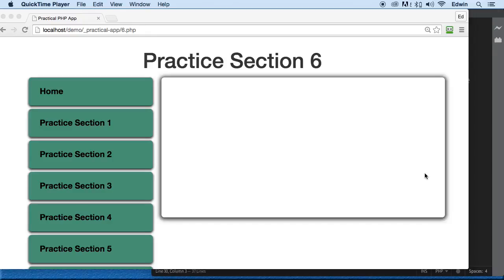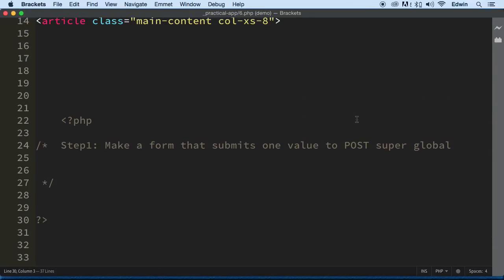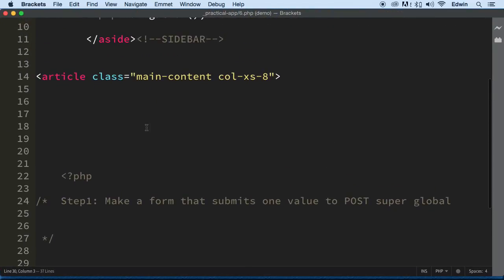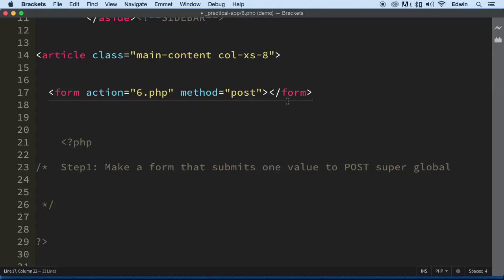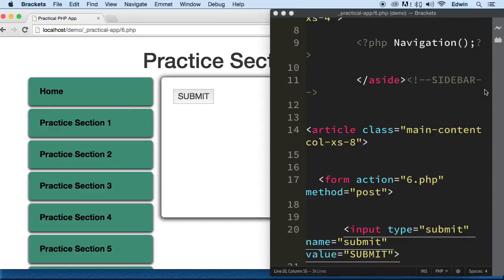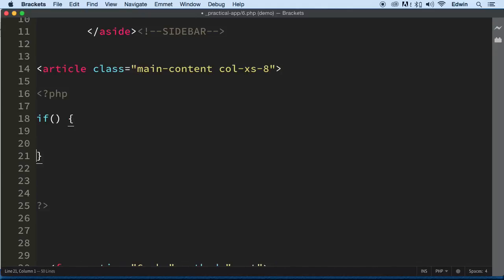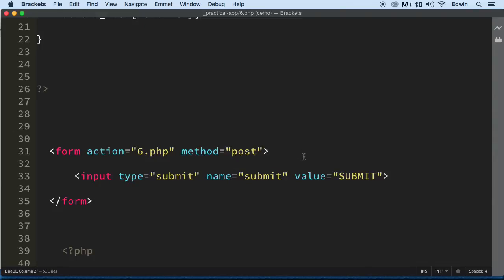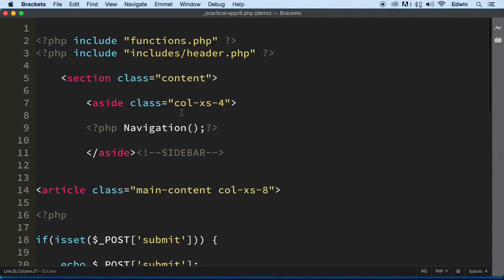035 Practice Section 6